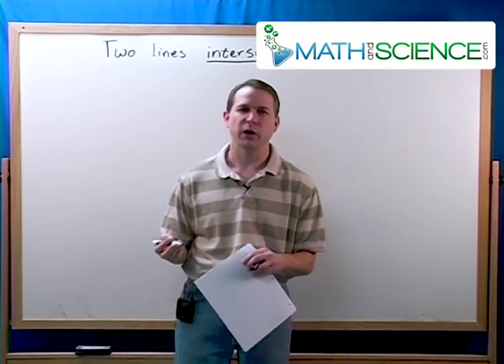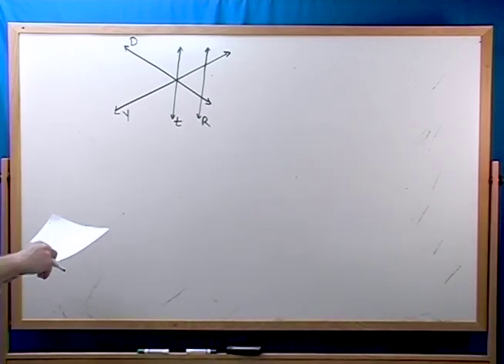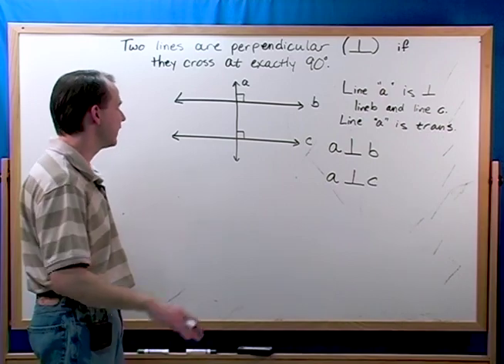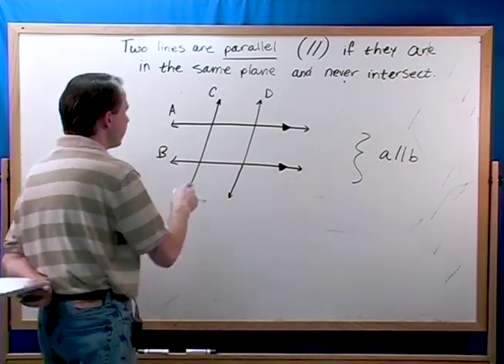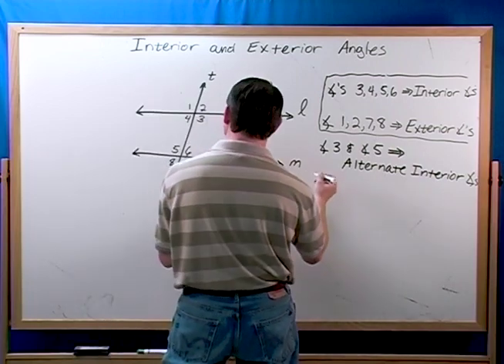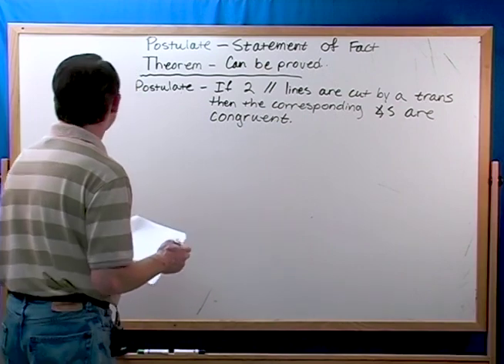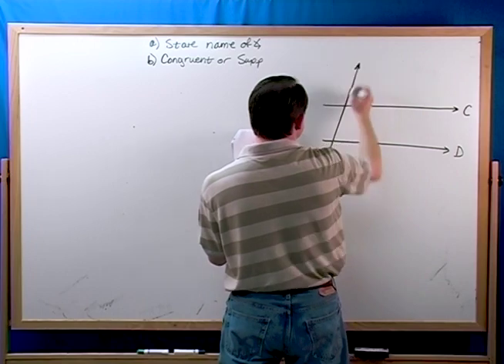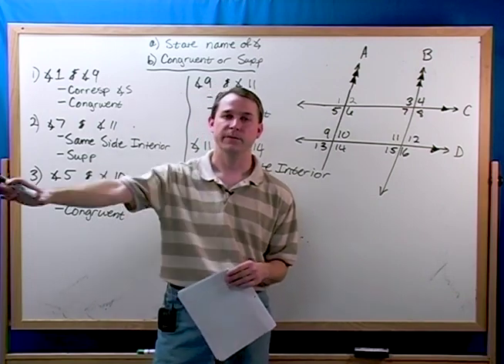Parallel & Perpendicular Lines, Alternate Interior & Exterior Angles, Transversals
Welcome to our educational YouTube video on the fundamental concepts of geometry: Parallel and Perpendicular Lines, as well as Interior and Exterior Angles. Whether you're a student looking to enhance your understanding or an enthusiast eager to delve into the world of geometry, this video is the perfect resource for you.

In this comprehensive tutorial, we will unravel the mysteries behind parallel and perpendicular lines, uncover their defining characteristics, and explore their intriguing properties. You'll learn how to identify these lines in various shapes and scenarios, and we'll provide you with practical examples that will help solidify your comprehension.

Moreover, we will dive into the fascinating realm of interior and exterior angles. Discover how to identify these angles within different shapes, understand their relationships with lines and parallelism, and unlock their significance in solving geometry problems. With our step-by-step explanations and visual aids, you'll gain a clear understanding of these essential concepts.

Throughout the video, we will break down complex ideas into simple and easily digestible segments. Our experienced instructor will guide you through engaging explanations, accompanied by vivid animations and real-life examples, ensuring an immersive learning experience. You'll have the opportunity to test your knowledge with interactive quizzes and exercises that will enhance your retention and proficiency.

Geometry forms the foundation of many mathematical and scientific disciplines, making it an essential subject to grasp. Whether you're preparing for exams, aiming to boost your grades, or simply looking to broaden your knowledge, this video is a must-watch.

Join us on this enlightening journey through the world of geometry. Let's embark on this adventure together and unravel the mysteries of parallel and perpendicular lines, as well as interior and exterior angles.